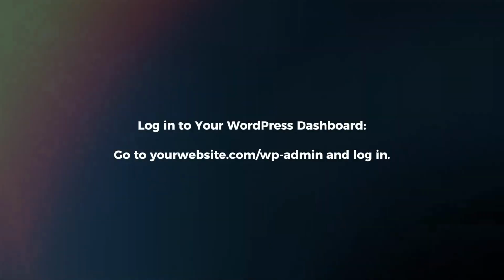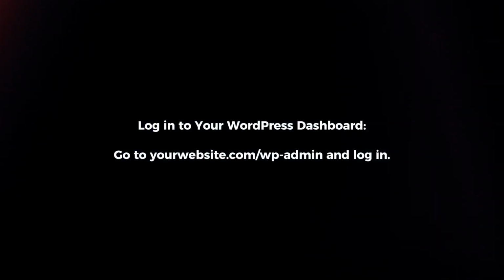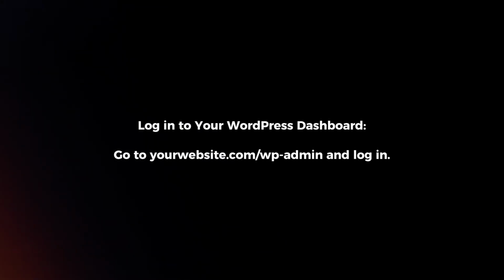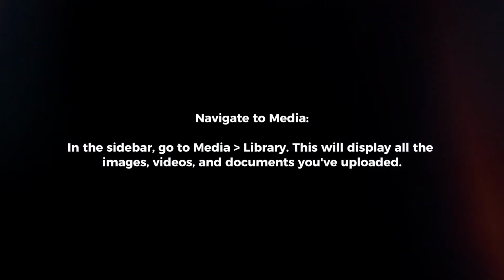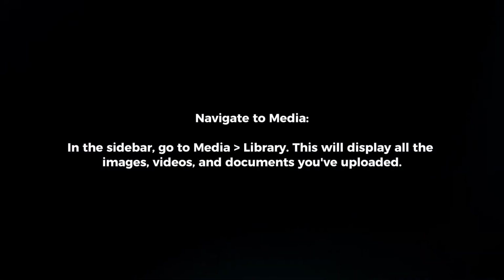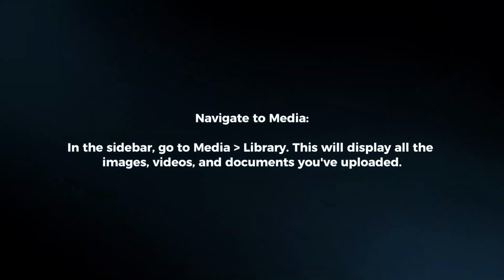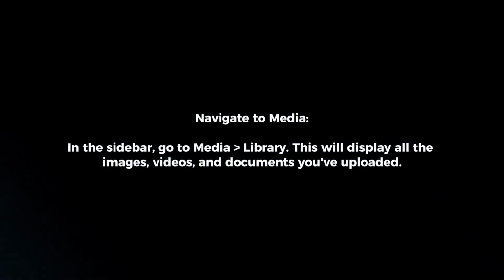How To Check Your WordPress Media Usage (2025)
In this video I will explain How You Can Check Your WordPress Media Usage In 2025.